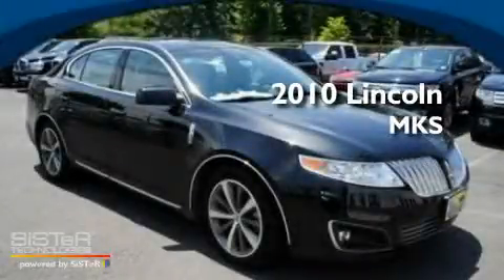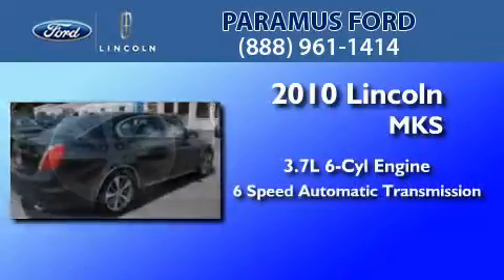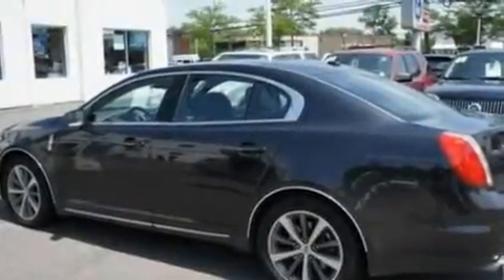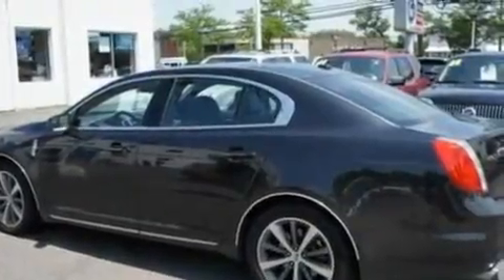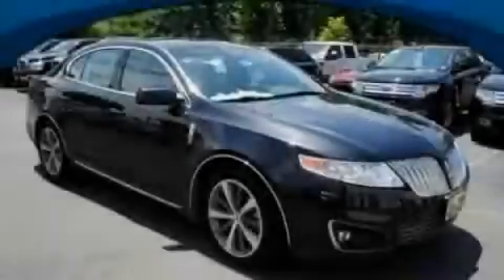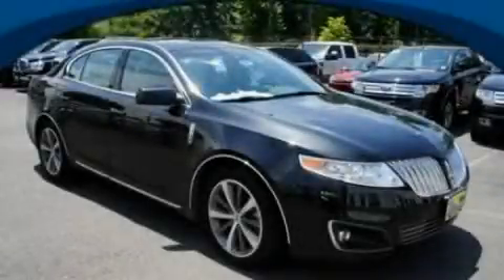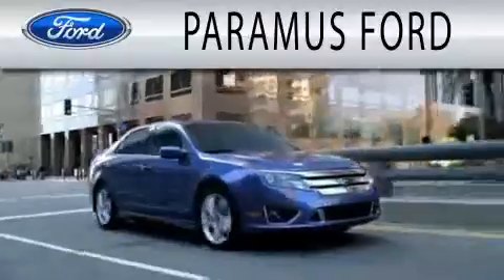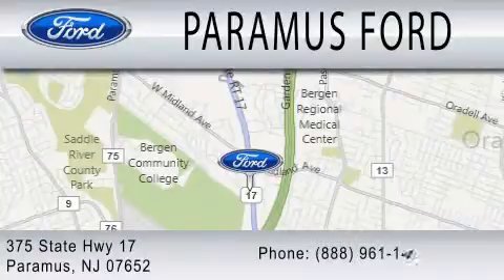2010 LINCOLN MKS NJ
Year : 2010
 Make : LINCOLN
 Model : MKS
 Engine : 3.7L V6
 Trans . : AUTO 6SPD
 Exterior : BLACK
 Miles : 6,942
 Interior : CHARCOAL BLACK
 Stock : U383